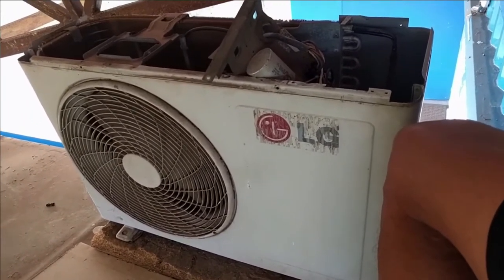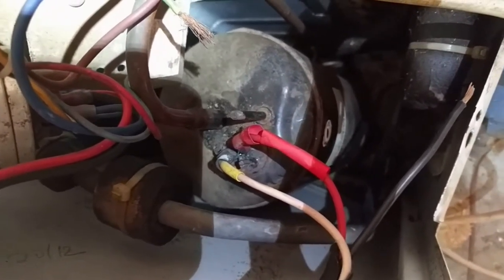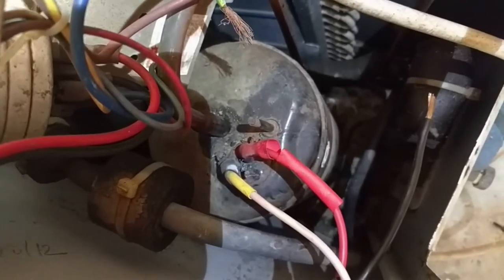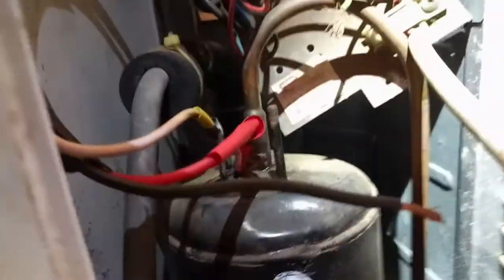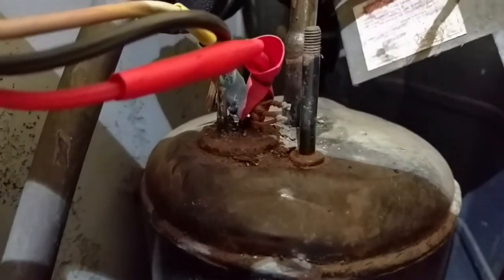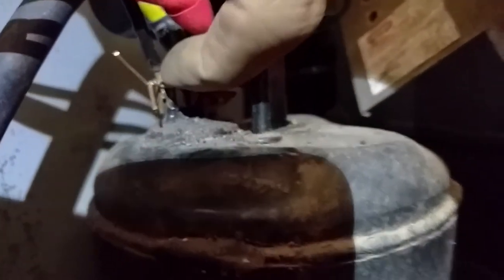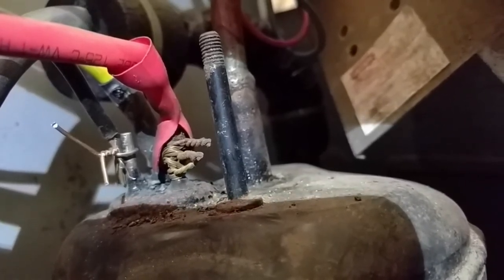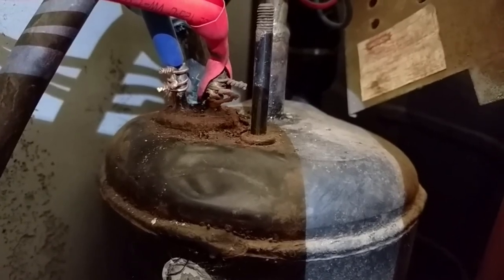LG AC Compressor Connector Fix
This AC compressor has a 3 pin connector. The pins have been modified by spot-welding a flat plate to each of them to allow flat plate (U type) connectors to attach. Following corrosion, the live & neutral connections repeatedly failed. The video describes one solution to the problem.

Update: the fix has worked without failing for about a year so far...